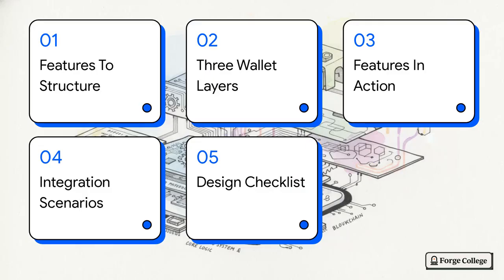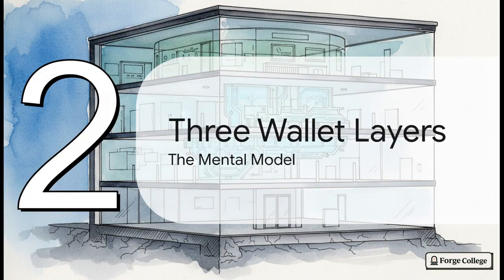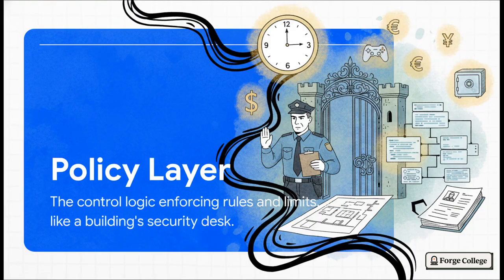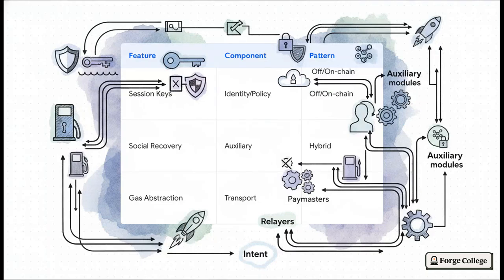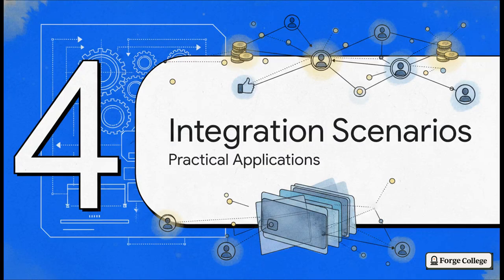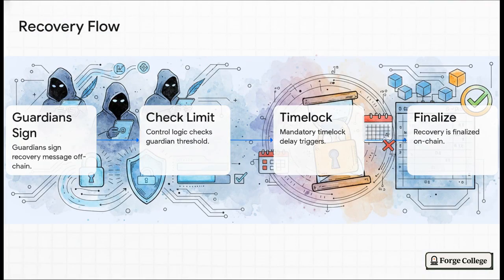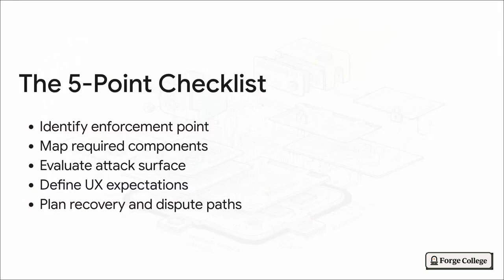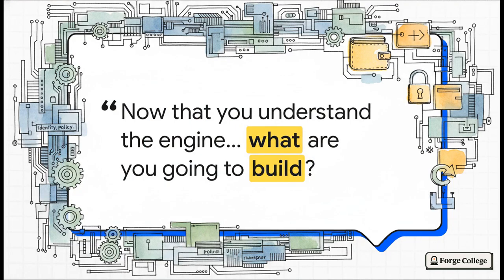Smart Wallets: Mapping Features to Wallet Structure — Forge College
How do features like session keys, social recovery, and gas abstraction actually map onto a smart wallet’s internal structure — and why does that mapping determine security, UX, and integrability? This lesson shows you where features live and how they interact in practice.

You will learn to map high-level smart wallet features to concrete structural components: the key store that holds secrets or tokens, the control logic that enforces policies, the relayer/entry point that accepts intents and handles gas, and auxiliary modules such as recovery and session managers. The lesson explains which features are enforced on-chain, off-chain, or via hybrid flows and gives concrete interaction patterns (for example, how session keys reduce signature exposure and where a paymaster-equivalent handles gas). You will also learn to compare two architectural choices for a feature and state the primary tradeoffs in security, complexity, and developer integration.

Advanced engineers, wallet architects, and security-minded product designers who already understand account abstraction and common smart wallet features.

- Mapping session keys to key store and session management modules
- Social recovery: on-chain vs off-chain recovery modules and tradeoffs
- Gas abstraction and paymaster-style relayer patterns
- Control logic: policy rules, approvals, and enforcement locations
- Entry point / relayer design and interaction patterns
- Checklist for deciding where a new feature should live

Ready to dive deeper into wallet architecture and feature-driven design?